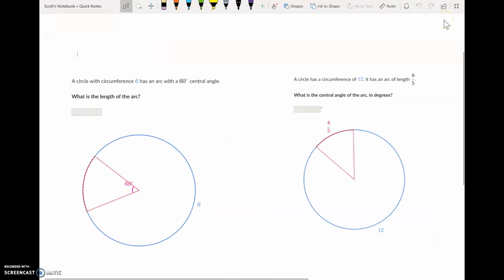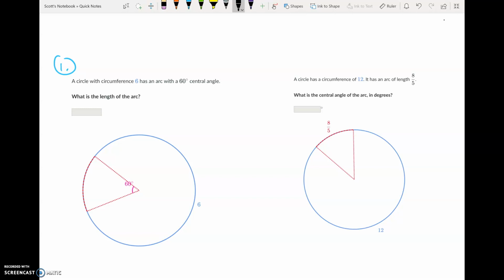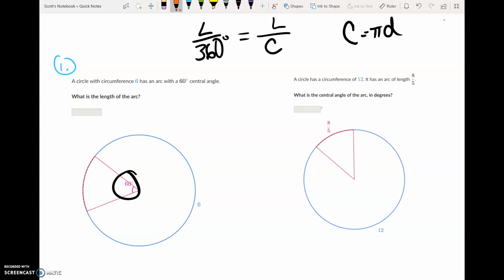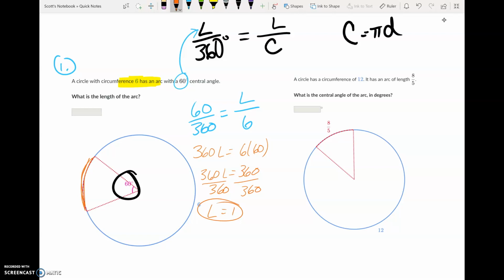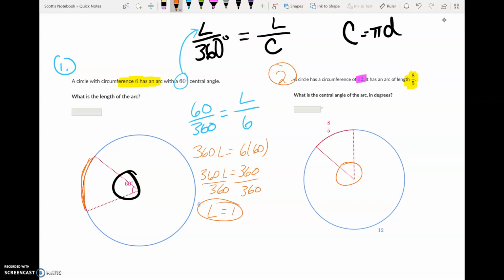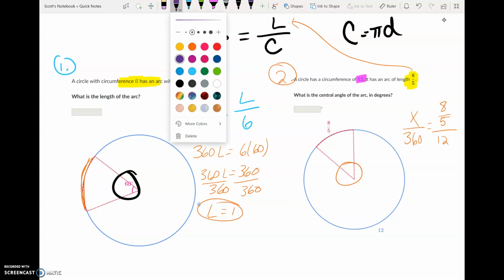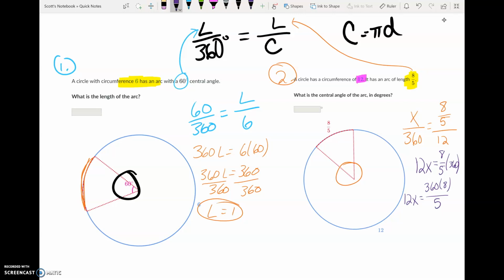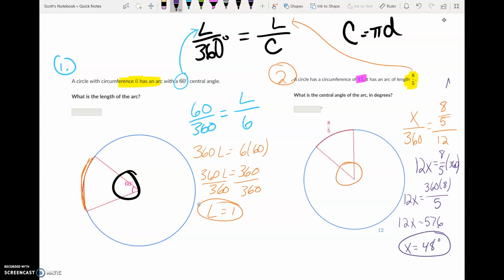Arc Length (For Khan)